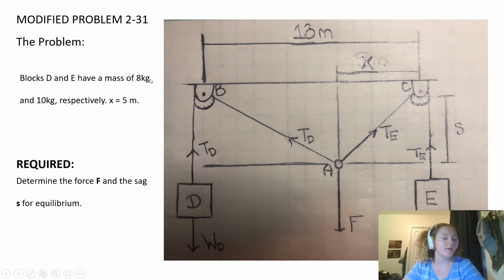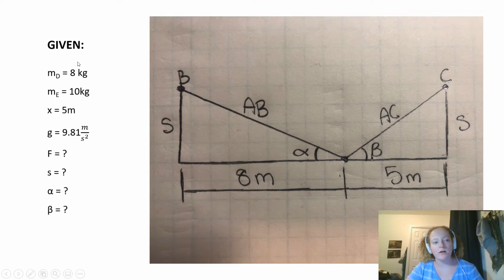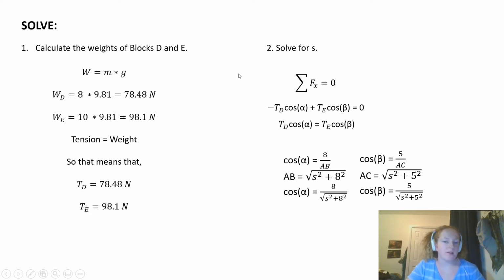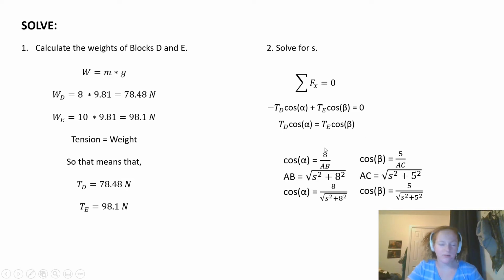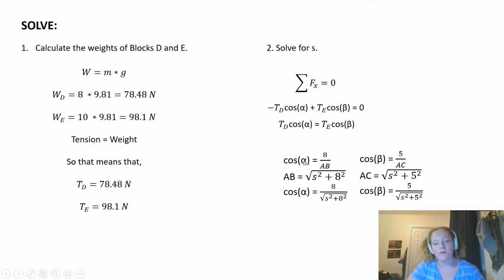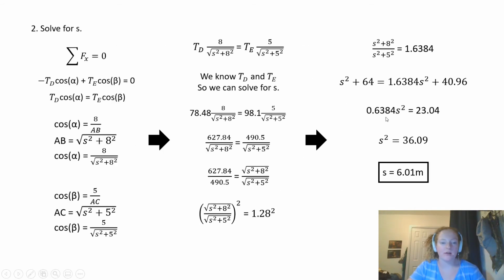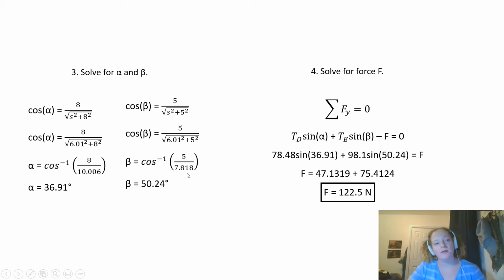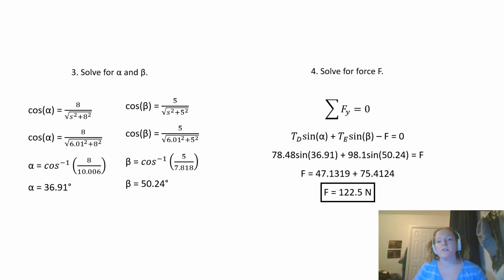EAS 211 - HW 2 Problem 2-31